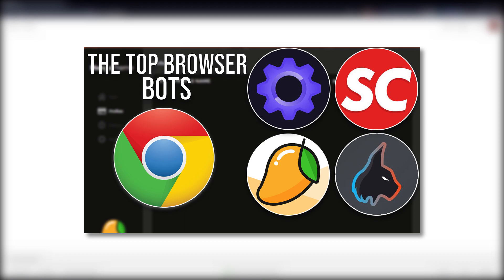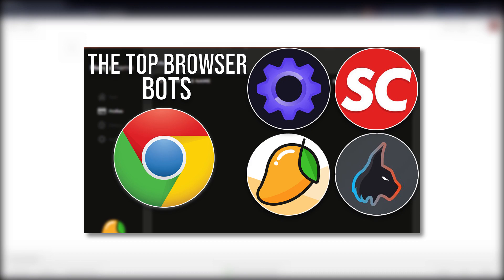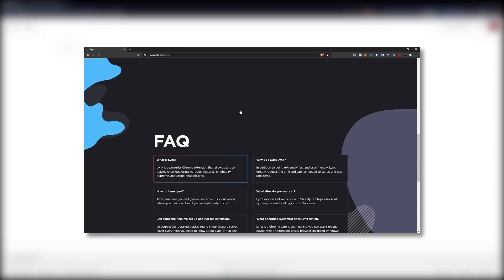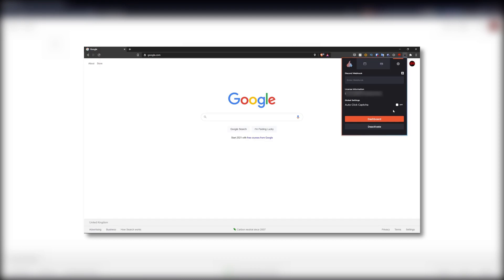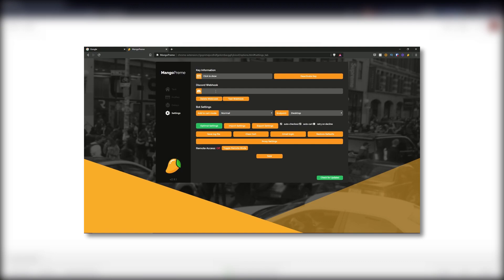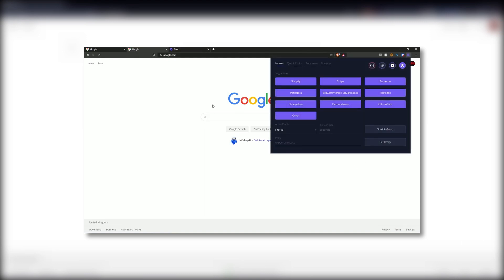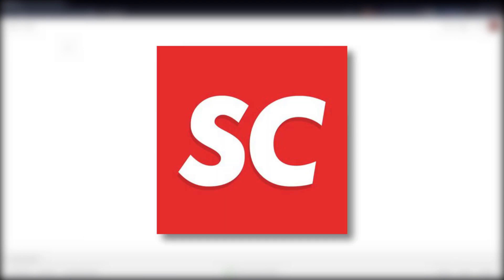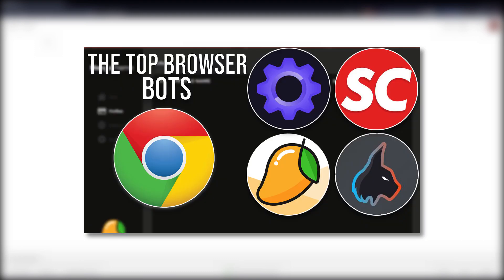The Top Browser bots